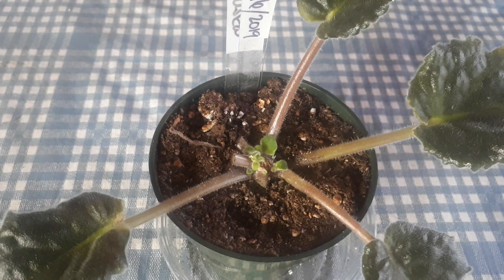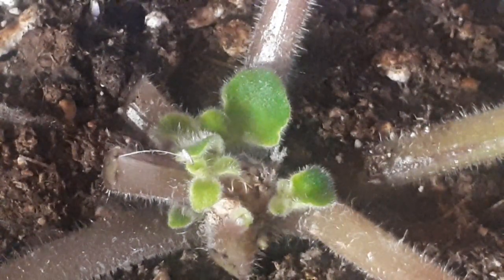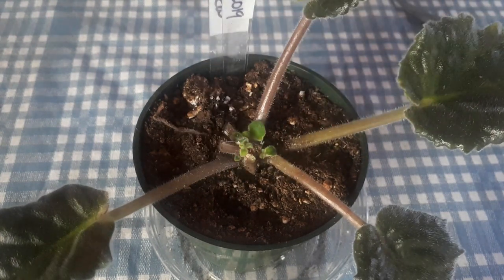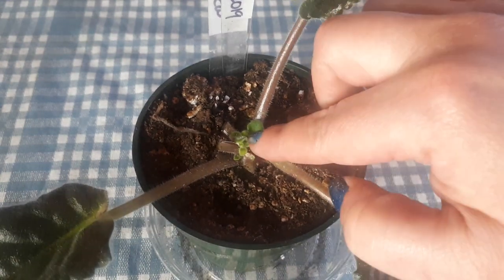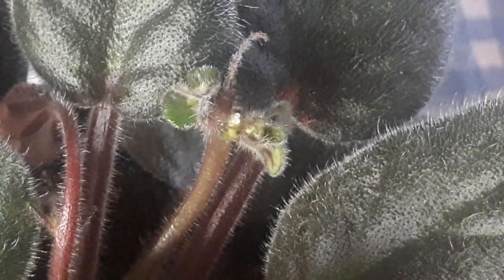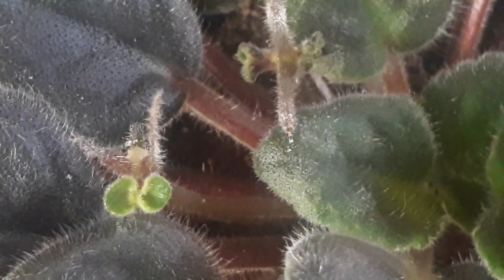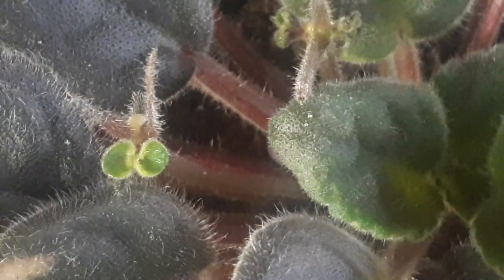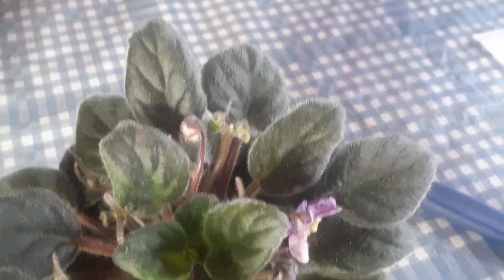How to reproduce an african violet chimera. PART 3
Chimeras cannot be reproduced by leaf cutting, we have to use other techniques and in this video I will show 2 different techniques on how to propagate African violet chimeras and then follow with other videos of the progress.à
You can see part 7 of this series here :  oops, not there yet .. (-:

La chimère de la violette africaine ne se reproduit pas par bouturage comme les violettes régulières alors il faut utiliser une technique différente.  Dans cette vidéo je vais vous montrer comment faire deux techniques différentes et ensuite nous allons faire le suivie de qu'est ce qui va se passer

Vous pouvez voir la partie 7 de cette série ici : oops pas arrivé la encore..